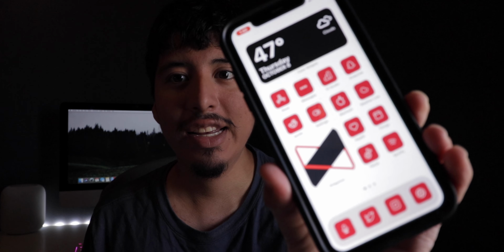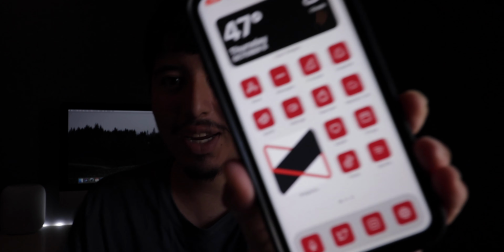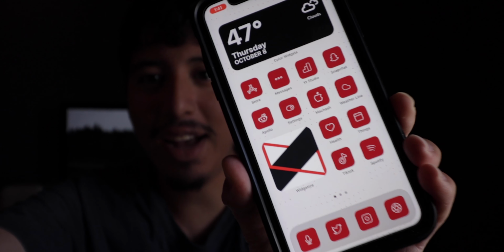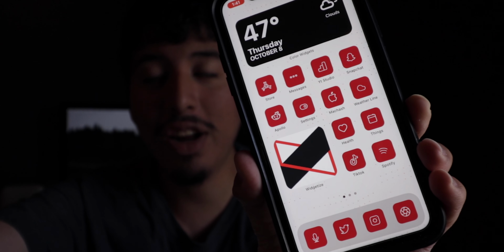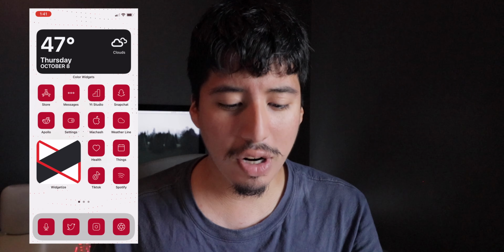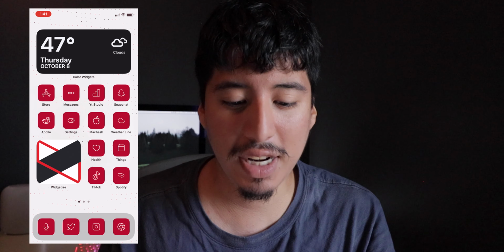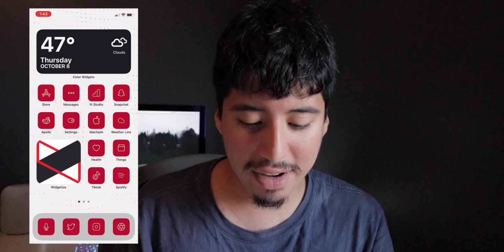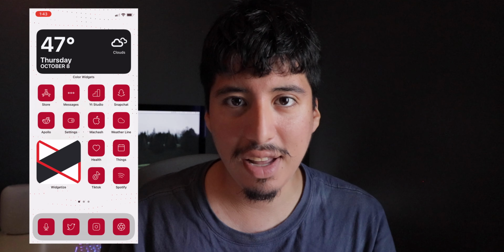*iOS 14* MKBHD theme setup and HOW TO do the same!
***My Gear***
Canon EOS 77D
Phone 11
OnePlus 6

Idaniel.net.